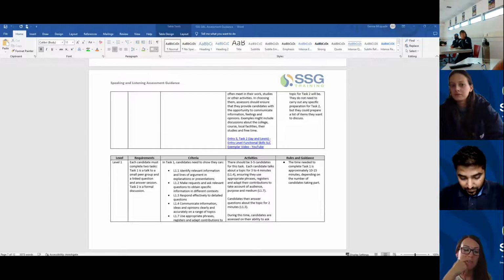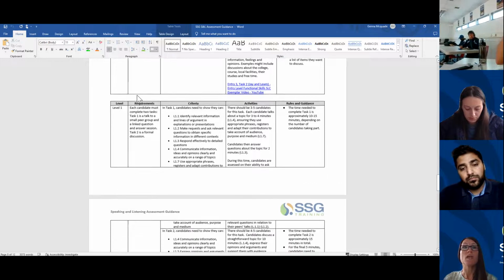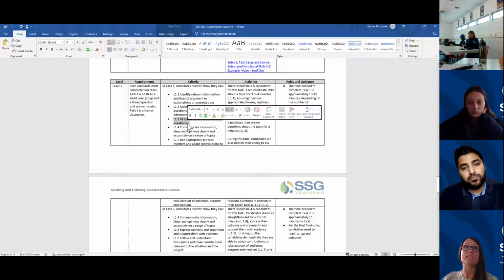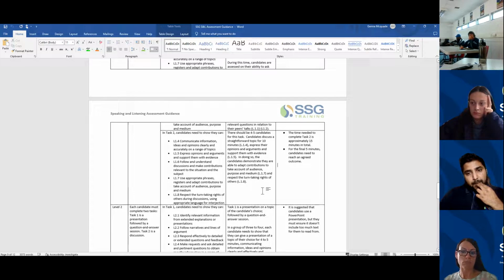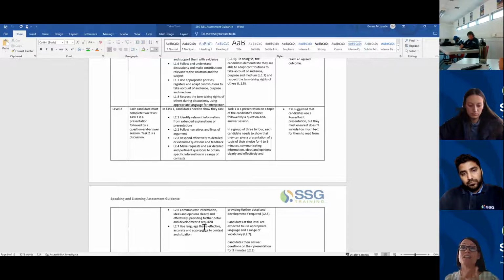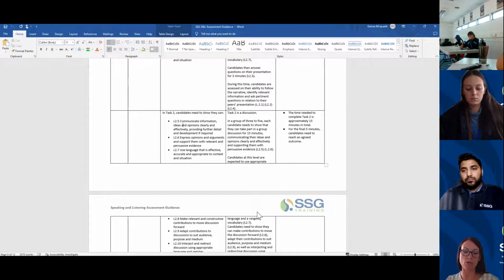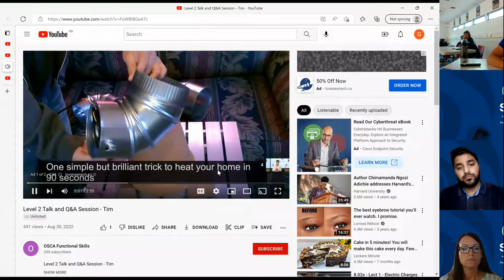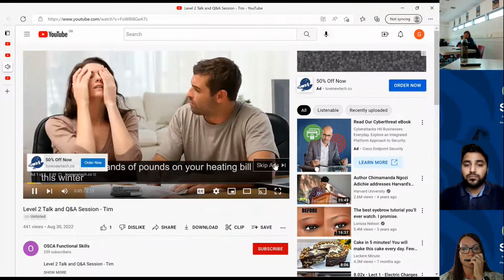Functional Skills Standardisation 20221012 160256 Meeting Recording